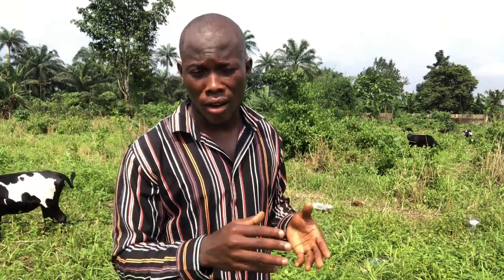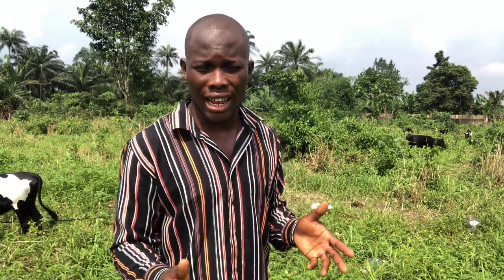Best Cattle & Goat Breed To Raise In Southern Nigeria